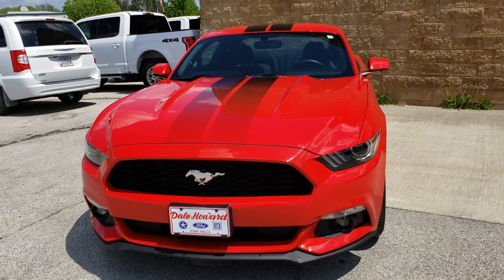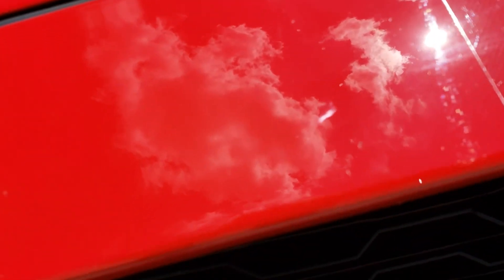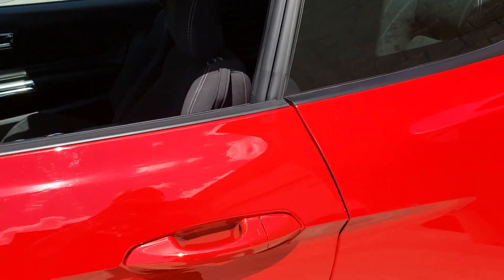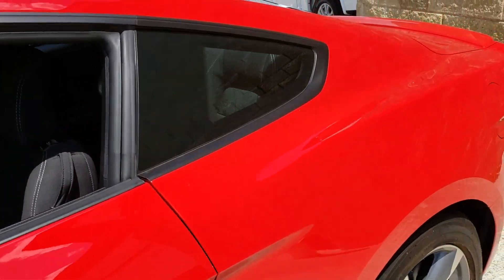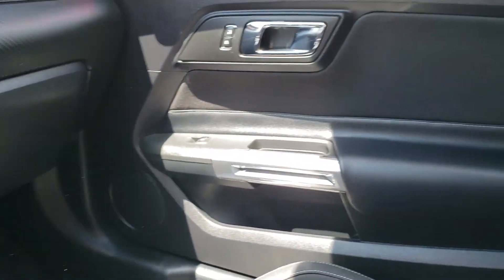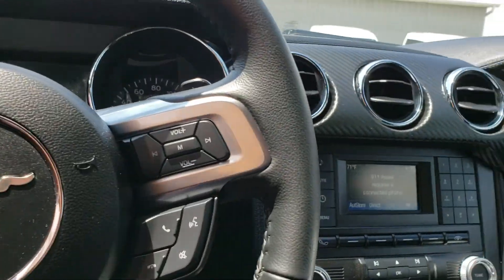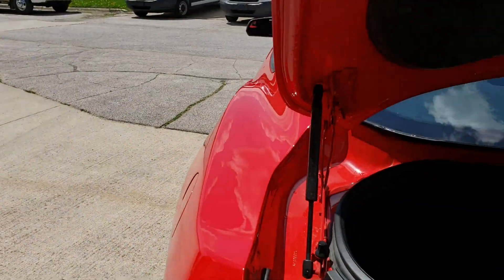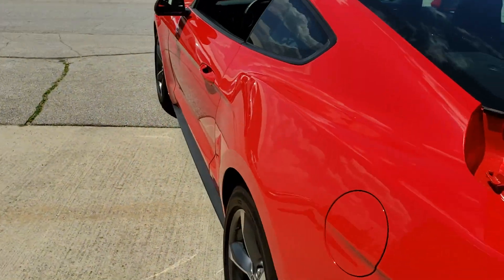2016 Ford Mustang V6 race red at Dale Howard Auto Center in Iowa Falls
Quick look interior and exterior